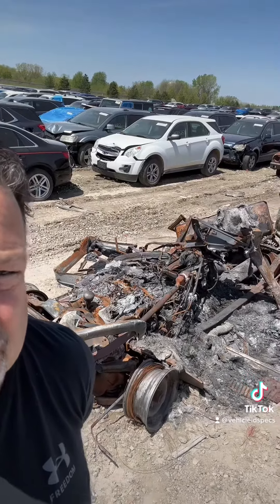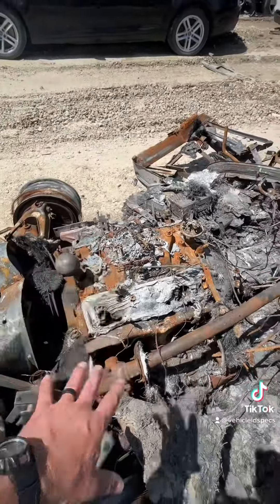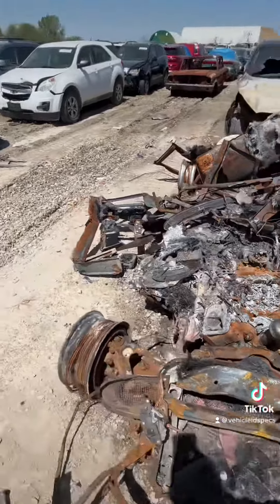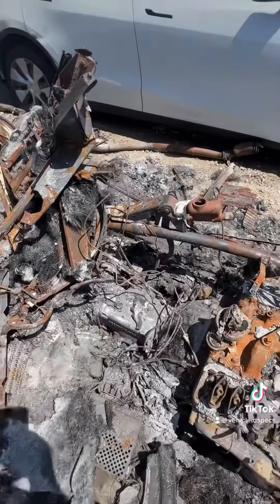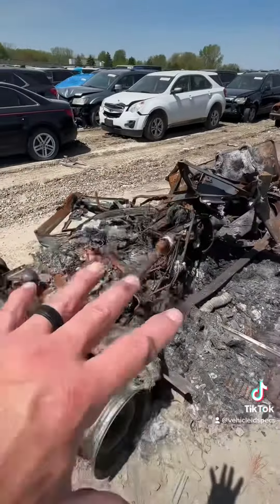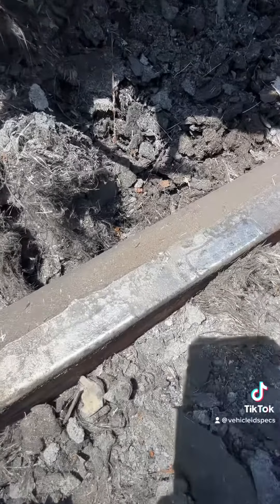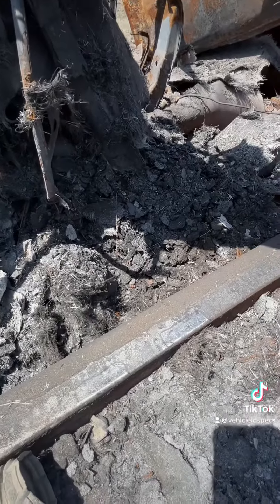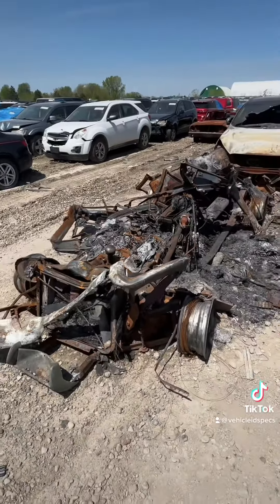1960 Chevy Corvette Conv. positively identified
We had success in the salvage yard today, we were hired to identify this 1960 Chevrolet Corvette convertible. We determined the title VIN matched the frame VIN; however, the 283 V8 engine and Muncie 4 speed transmission were determined to be out a 1967 Chevrolet. Not a numbers matching car, but it was positively identified and can now be titled and sold as scrap.